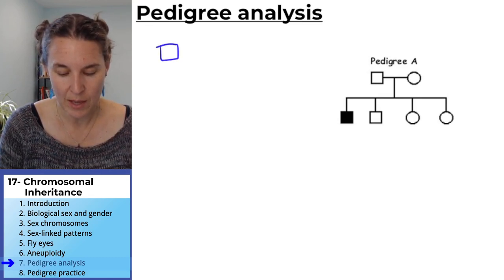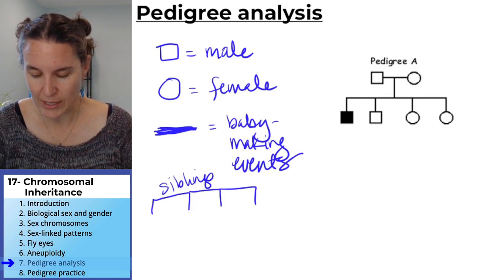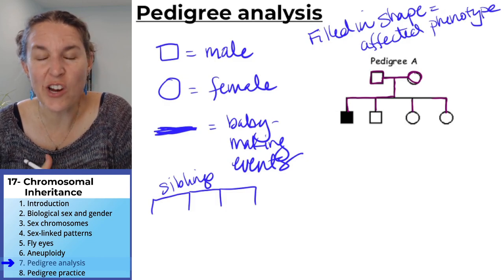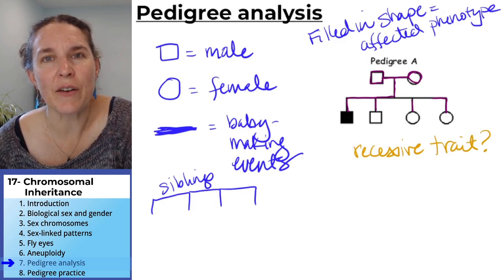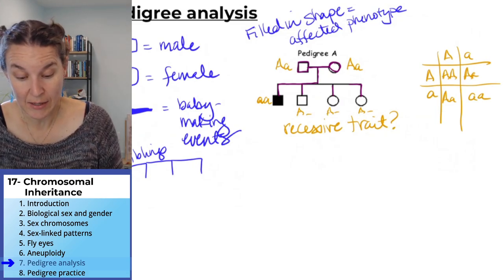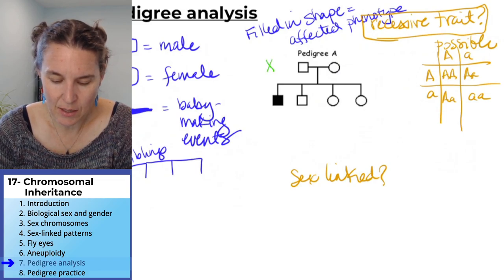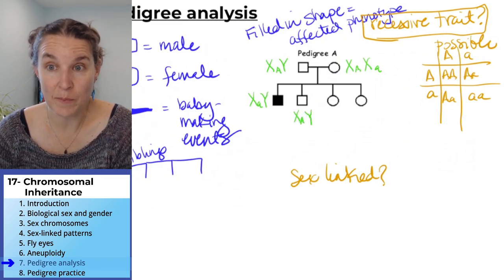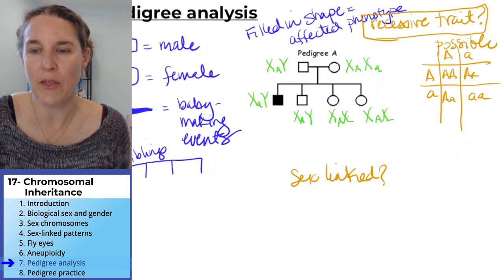Chromosomes 7- Pedigree analysis